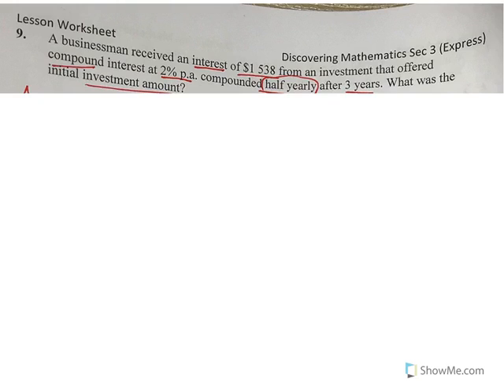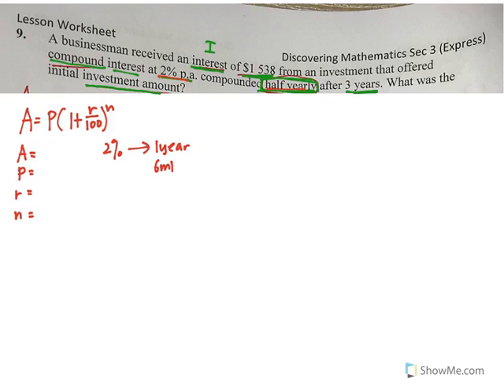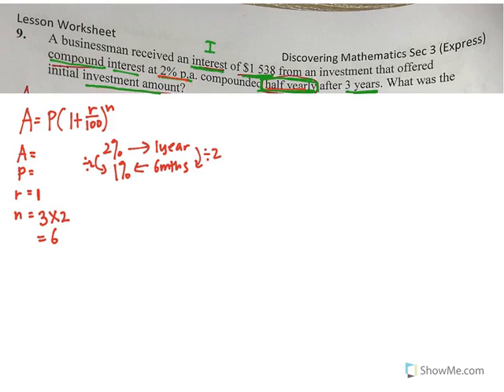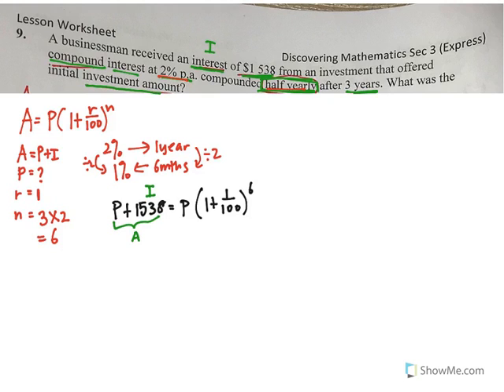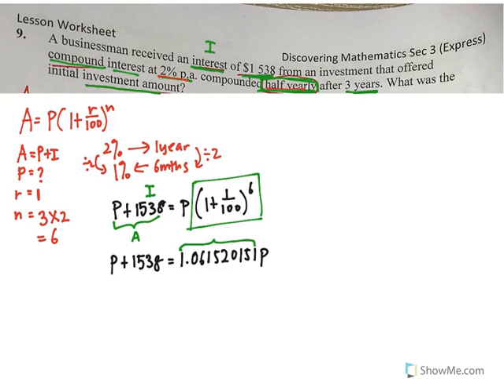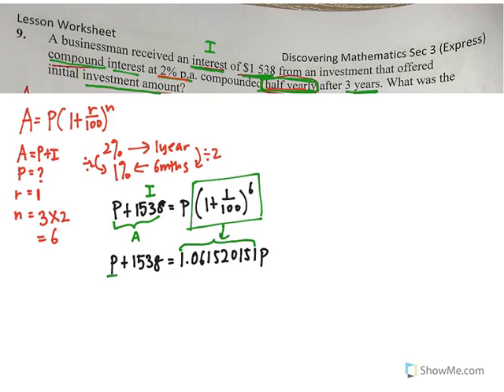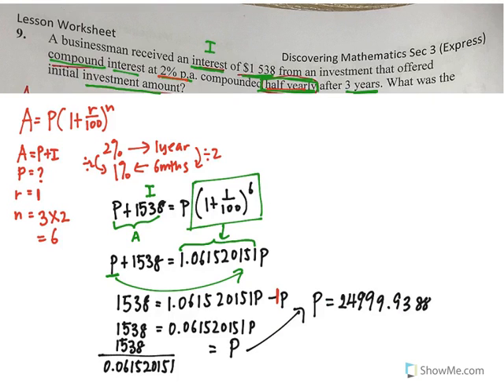Compound interest 4: finding principal